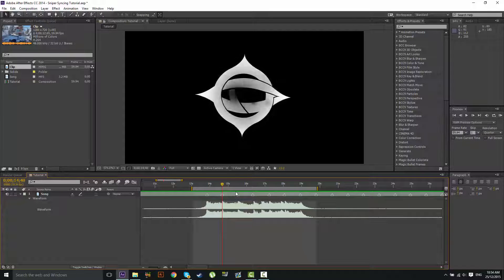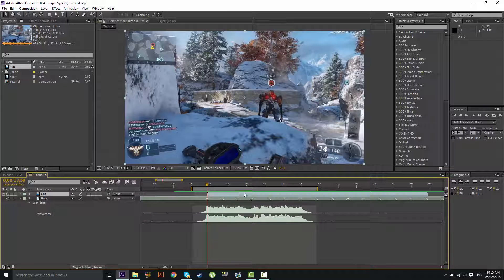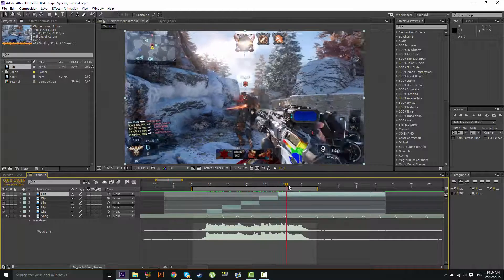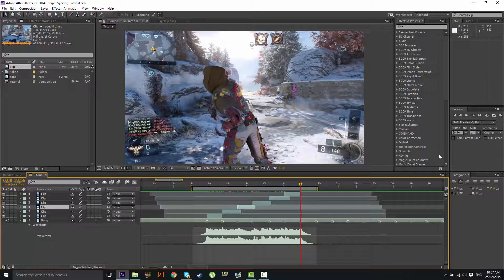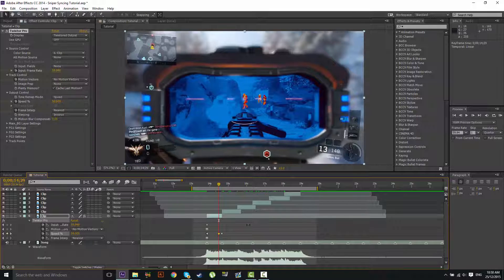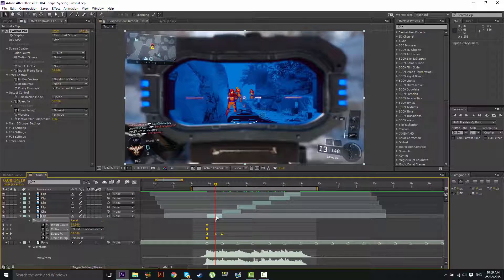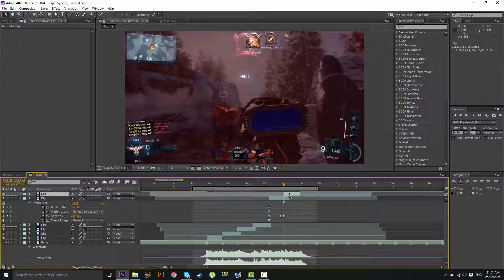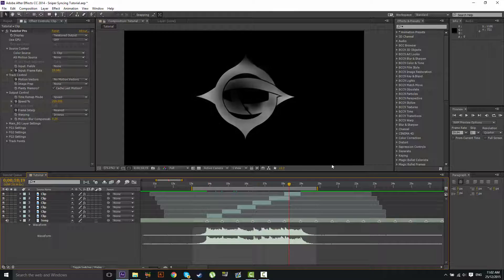Syncing Sniper Clips ~ Twixtor ~ After Effects Tutorial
Sorry about going so fast and not explaining things very well ;p
Give me feedback, as this is the first time I've done one.

Featured in this video: N/A
Song: N/A